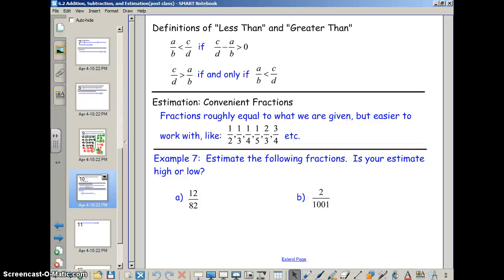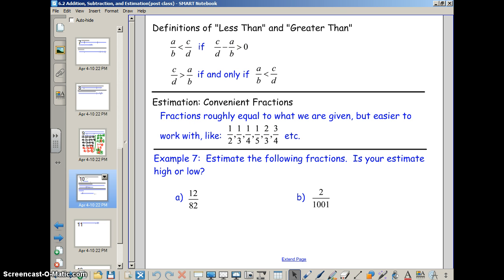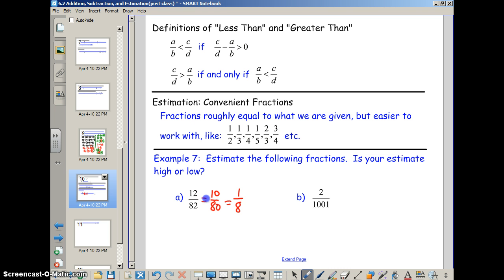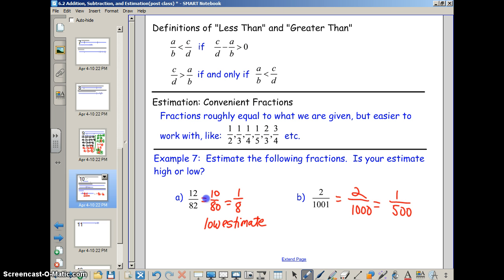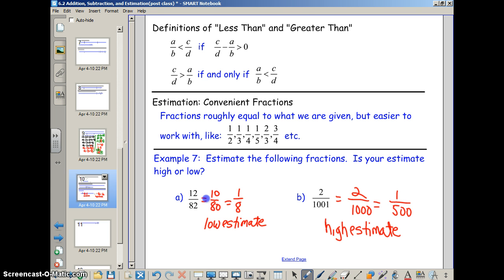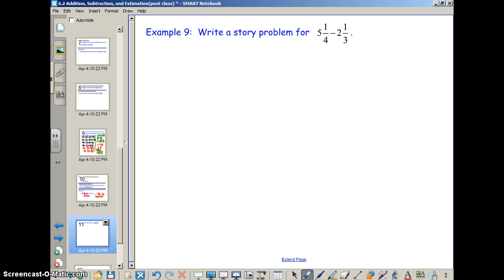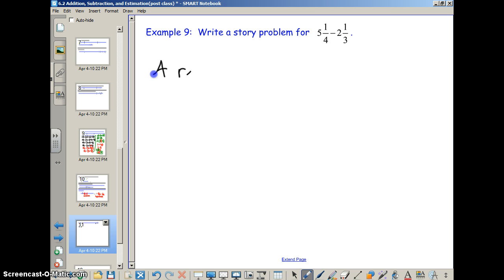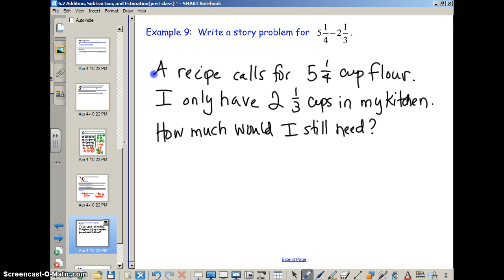6.2 Addition, Subtraction & Estimation (part 2)